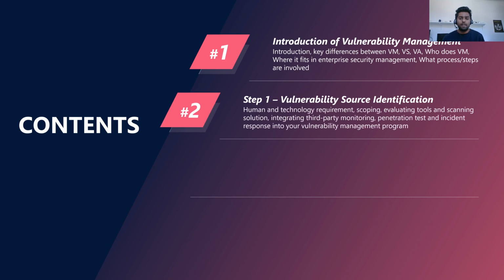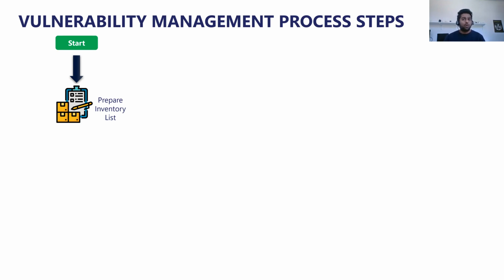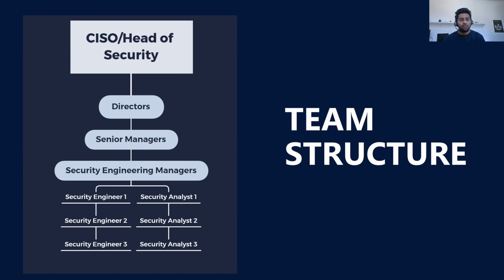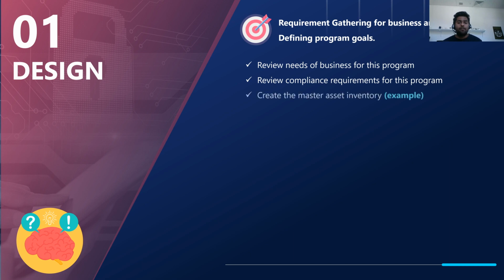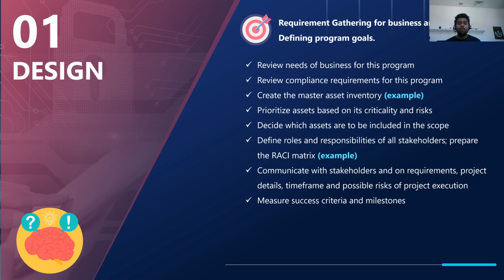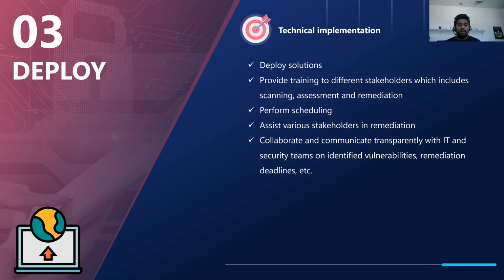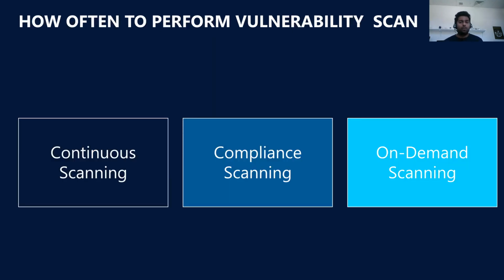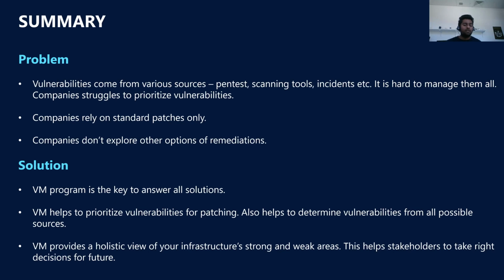How to Build Vulnerability Management Program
In this talk, Chintan is going to demystify the Vulnerability Management program, and also how it is different from vulnerability scanning and assessment activities. He will guide us through detailed steps on how to build a successful vulnerability management program in our organization with some industry-leading best practices.